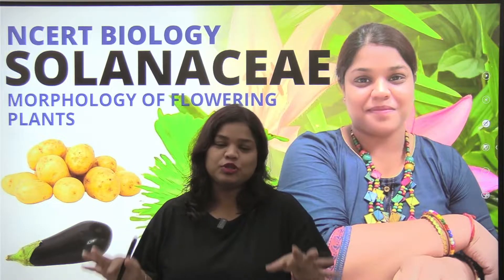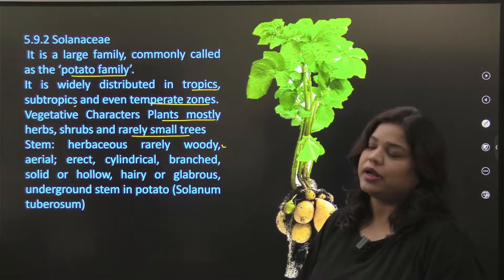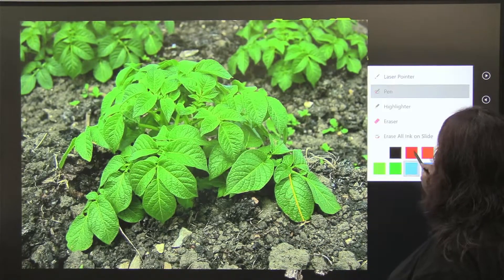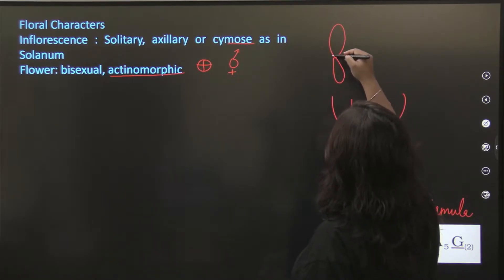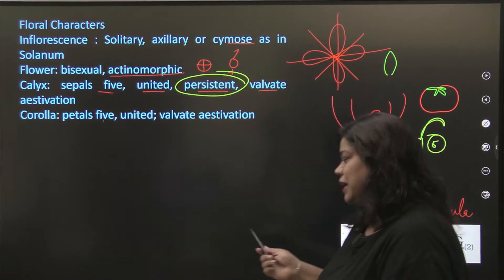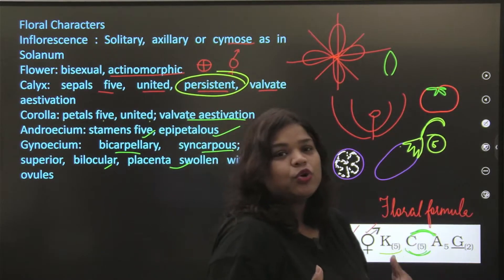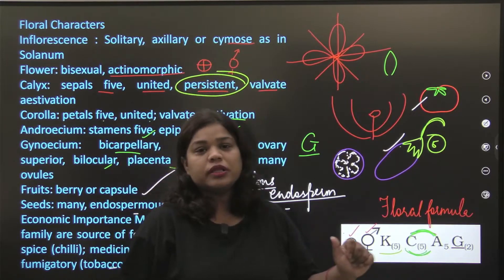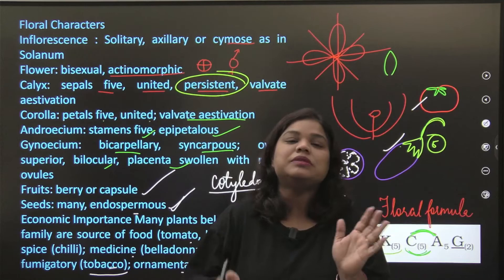Solanaceae family characteristics | Class 11 Biology | NCERT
We will see Solanaceae family characteristics in today's video. Solanaceae family comes from the Class 11 Biology chapter Morphology of flowering plants. Solanaceae family comprises plants such as potato, tobacco, makoi, brinjal, belladonna and so on.

In today's video. MVG ma'am will help us understand solanaceae family characteristics in a better way.